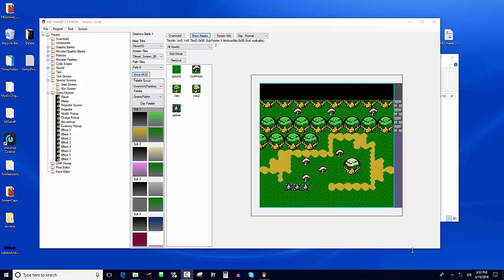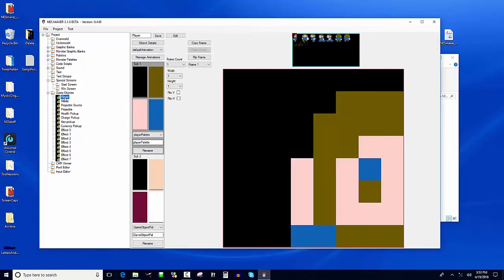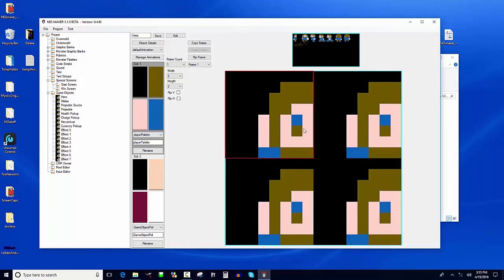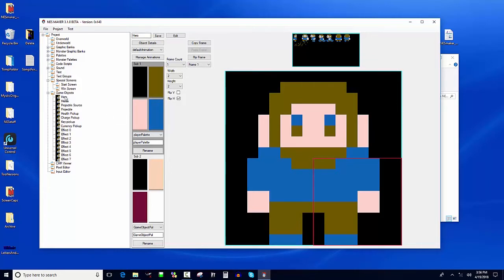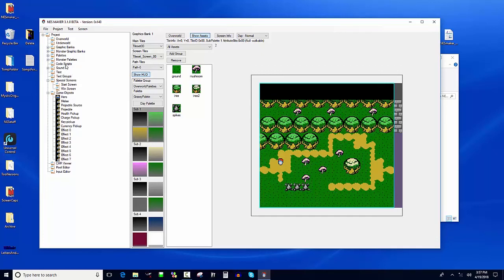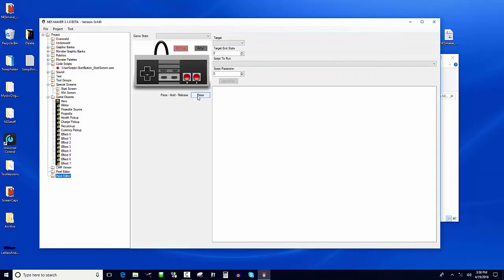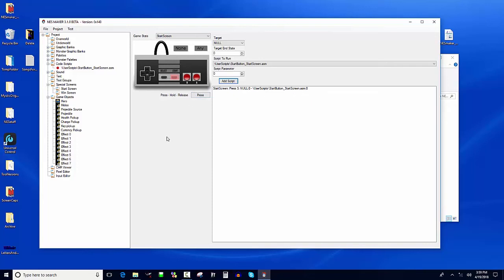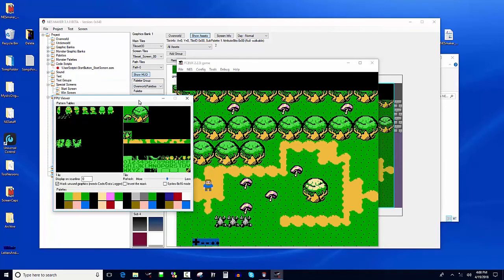NESmaker Beta1 Tutorial 08 - Making a Game Object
Making a player game object.